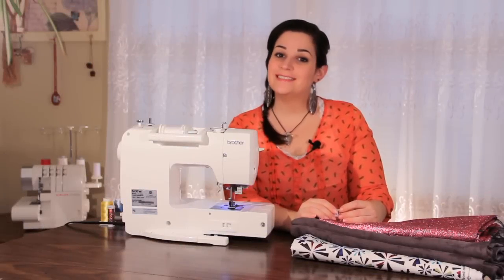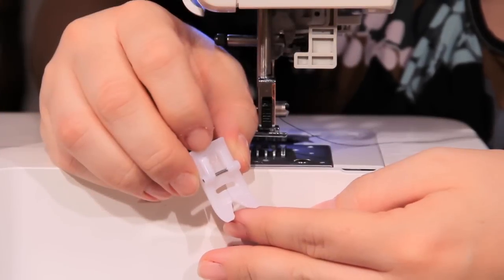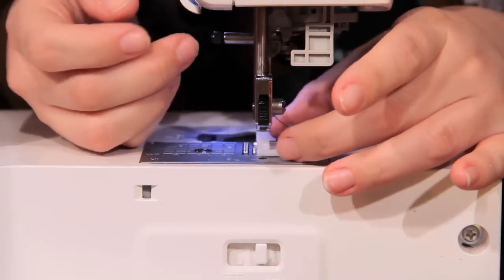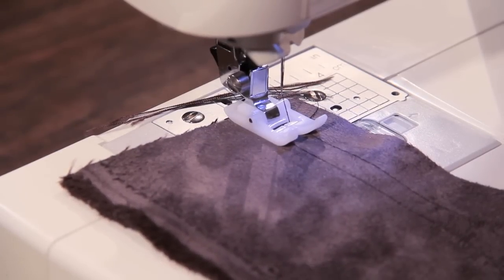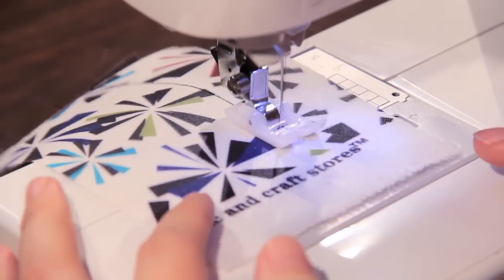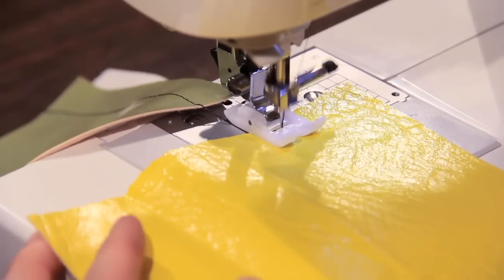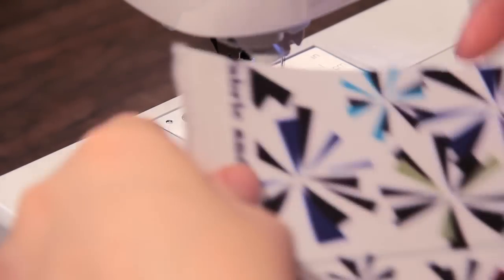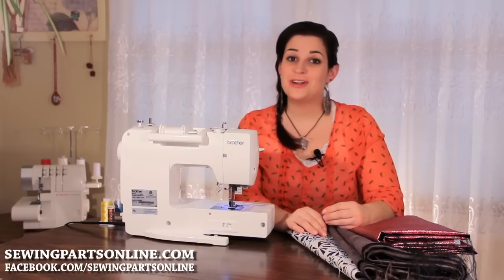How to Use a Non-Stick Foot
The Non-Stick Foot is the cure for sewing difficult fabric like suede, leather, vinyl, or even laminated fabric. If you're having trouble feeding fabric smoothly, try the Non-Stick Foot!

Not sure which foot is right for your machine?